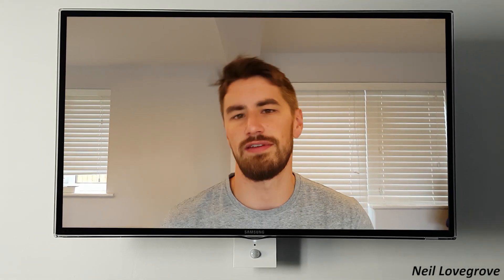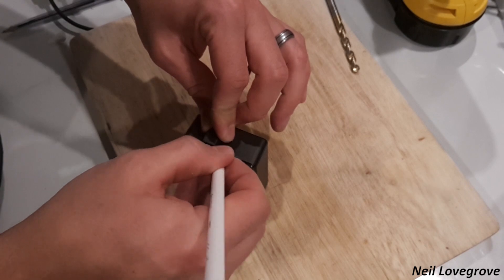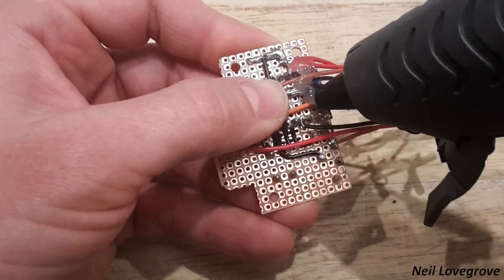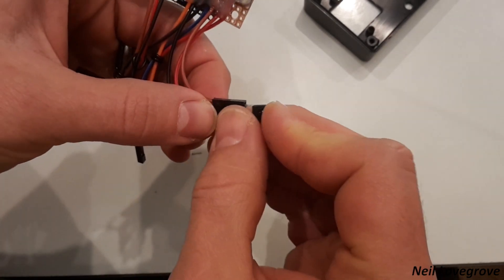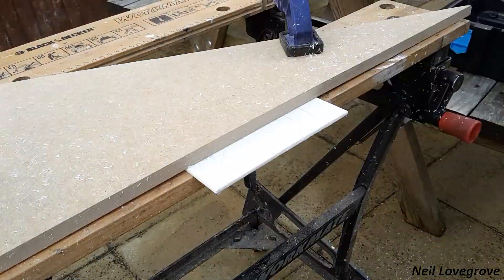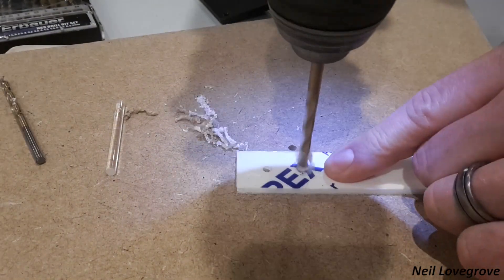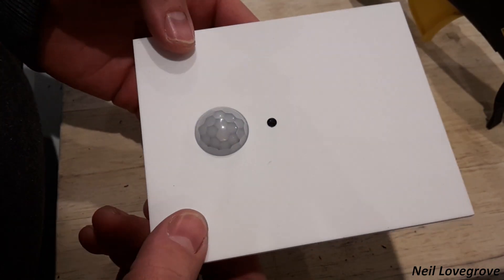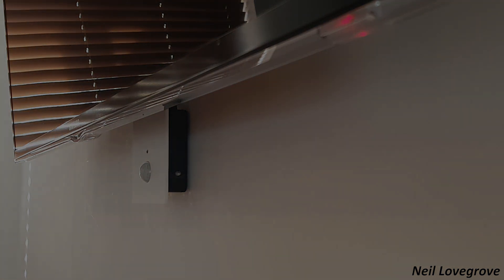Making a device to switch off the TV when no movement is detected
DIY Energy saving device to switch off the TV when no movement is detected in the room.

I got fed up of complaining that the "TV was playing to an empty room" so made this device to switch the TV when no motion was detected after 5 minutes. This video details the build from start to finish.

It has a PIR sensor on the front that detects movement in the room. When there’s no movement for 4 minutes it starts flashes a warning light for one minute, and if there’s still no movement after one minute it switches off the TV by itself!

I used so standoff posts to hold the perf board in place.
I taped the board to the box and drilled through both the circuit board and the box at the same time to get the holes perfectly aligned.  Then I made the holes for the various sensors and LEDs.

I installed 2 potentiometers to adjust the brightness of the white LED and also a pushbutton to bypass the sensor and send the signal to switch off the TV. This was more for development if I ever had to get a new TV I could test it quickly without having to wait 5 minutes to see if it worked.

To connect all of the sensors that wasn’t soldered to the board I used these pre-made leads that clip onto the pins of each component. Once all the leads were connected I covered everything in a generous layer of hot glue. I cloned my TV remote control to copy the signal and replicate it by the device.

I didn’t want a black box mounted next to the TV, I thought it would look pretty ugly, so I decided to hide it behind floating front panel, this would overlap the box so that you couldn’t see the box from most angles. I didn’t really have a plan on what size this would be, I had a few attempts of marking up what size it needed to be until I settled on the final design.

I didn’t trust myself to cut a straight line by hand so used my circular saw with a straight edge to follow. The finish wasn’t great, and the cut wasn’t a perfectly straight line either, I think the blade was to coarse for the plastic,  but I was able to sand it down to get the clean edge I wanted.

I used a clear acrylic rod to carry the light from the through the font plate and to the infra red sensor which will be used to turn the device off.

Once I had the hole size perfect I used the off cut as holder to get a square end on the rod whilst sanding through the grades of some wet and dry paper. I finished it off with some metal polish which gave it a nice shine. I cut it to the right size and did the same on the other end. The result was a short acrylic rod that acted just like a clear window.

With the LED which shows the user the state of the device, I didn’t want another hole in the front plate and I thought it would look cool if it could shine through the white plastic. So I hot glued the LED into place in the black box, making sure it was flush to the front.  When I powered it up, the LED shining through the white plastic looked great. I can adjust the  brightness with the 2 potentiometers I installed earlier so I tweaked this once it was installed to get the brightness right.

After the PIR and the circuit board supports were installed I started connecting the wires to the various LEDs and sensors in the box.
One final check everything was aligned and I clipped the circuit board into place.

***MUSIC***
for some awesome tunes and chilled out vibes!